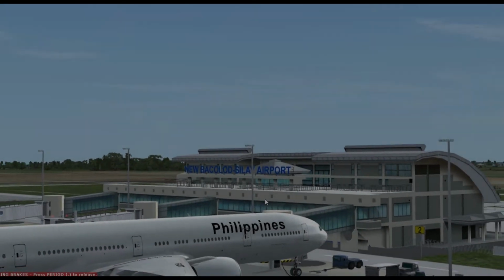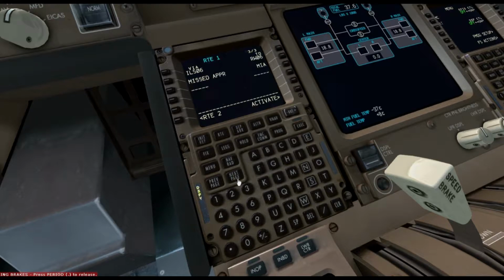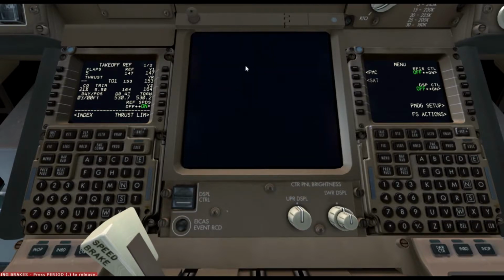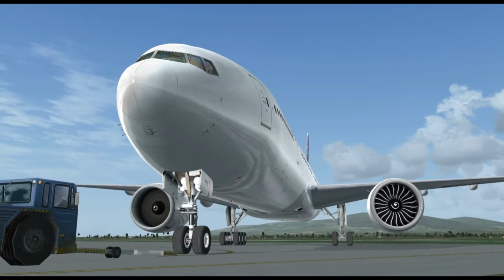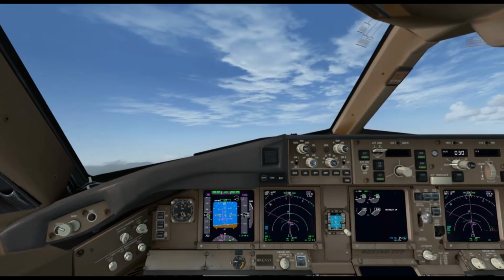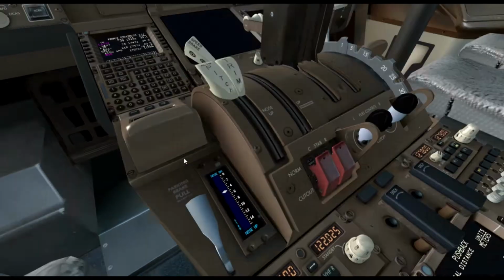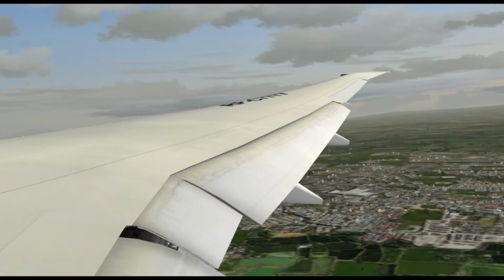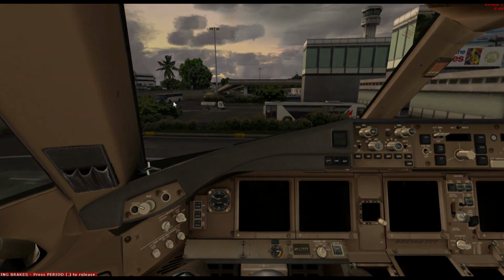777 300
Philippines PMDG B777-300er from Bacolod to Manila